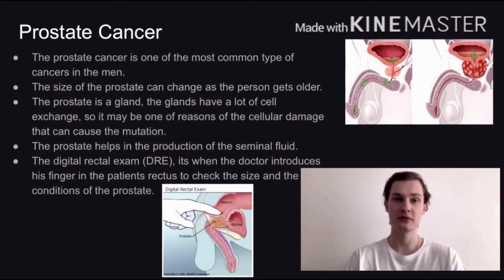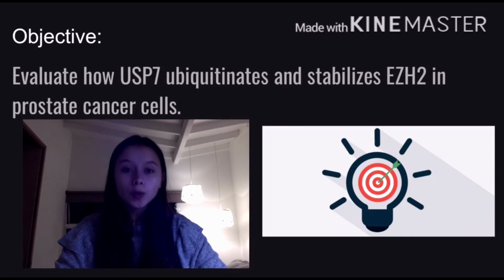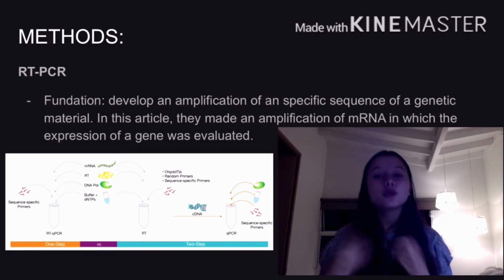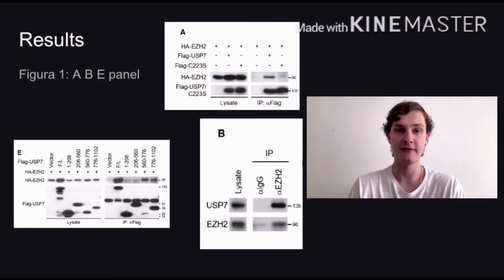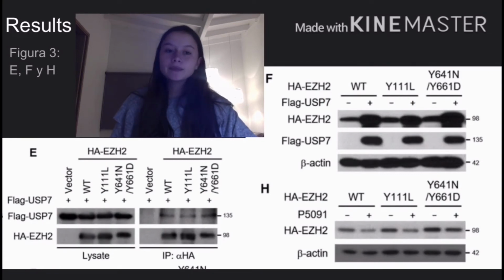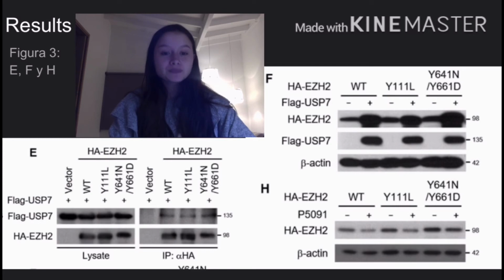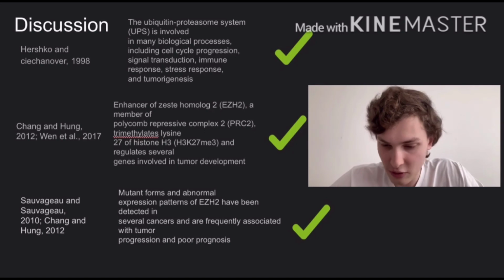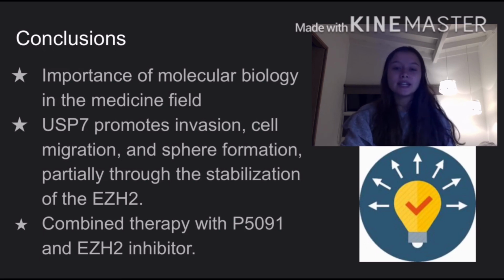Prostate cancer cells